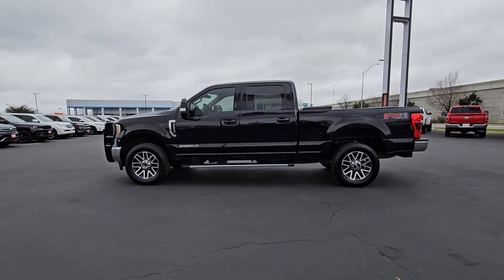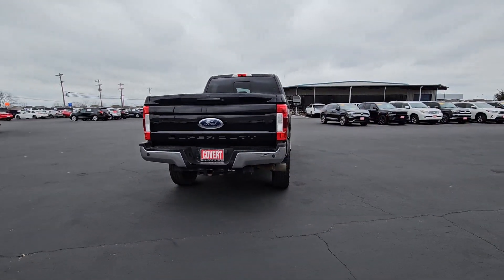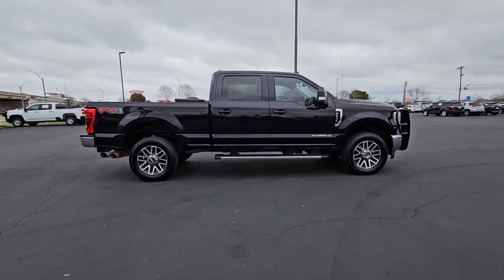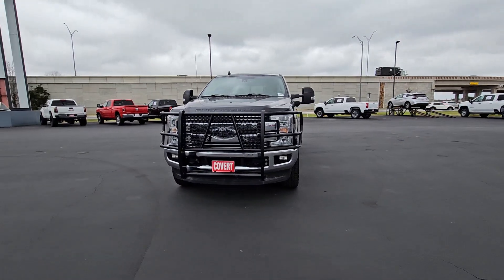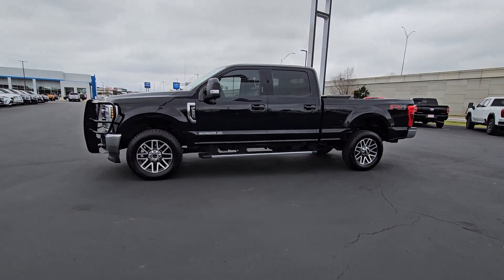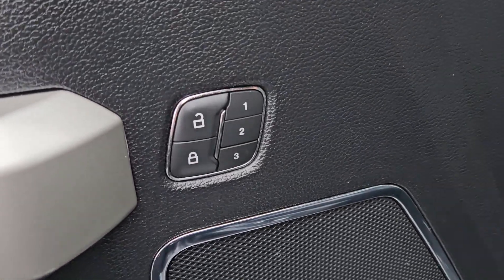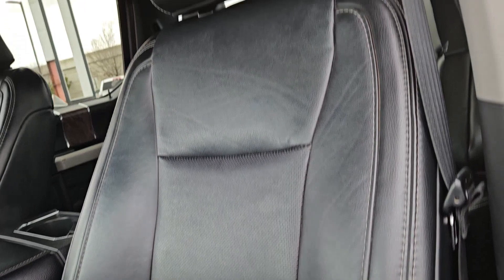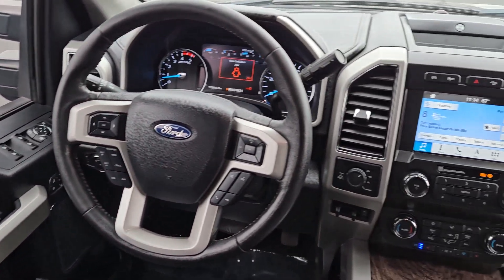2019 Ford F-250SD Lariat TX Bastrup, Camp Swift, Cedar Creek, Utley, Webberville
Pre-Owned 2019 Ford F-250SD Lariat available at Covert Chevrolet Buick GMC located in 702 Texas 71, Bastrop, TX, 78602. Servicing the Bastrup, Camp Swift, Cedar Creek, Utley, Webberville area.

Hop into the  2019  Ford F-250SD.  Take on tough jobs with confidence in this fully capable F-250 Rigorously tested to withstand extreme conditions, this heavy-duty pickup is ready to plow, tow, and haul while providing you with a comfortable cab and the technology to make your life easier and safer. These are just some of the great options this vehicle comes with: Apple Carplay®/Android Auto®, Intelligent Auto on/off High Beams, Panoramic Roof, Navigation System, Moonroof, Sun/Moonroof, Heated Driver Seat, Keyless Entry, Power Passenger Seat, Remote Engine Start. See how comfortable capable can feel when you get into this can-do F-250 Take it out for a test drive and see for yourself.  Our professional staff looks forward to giving you excellent service!